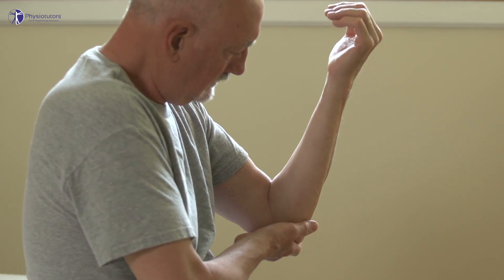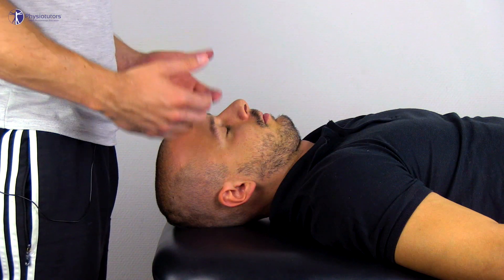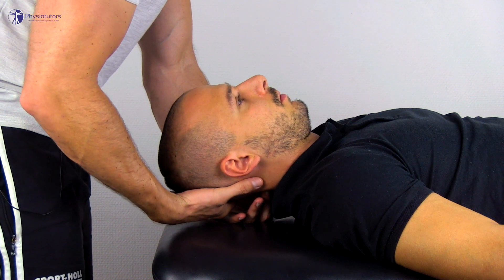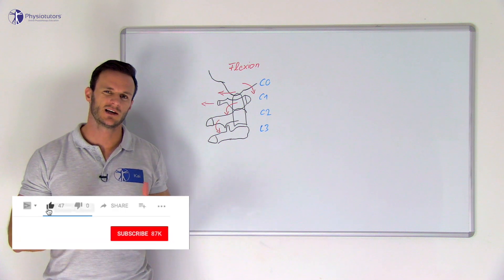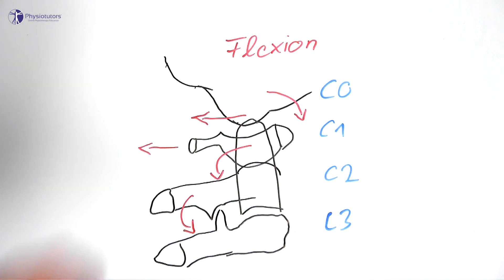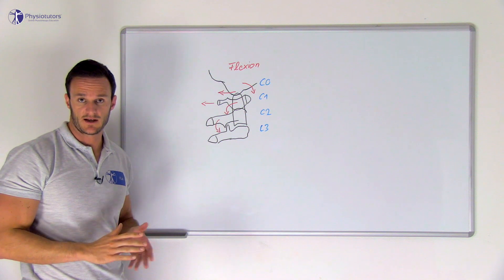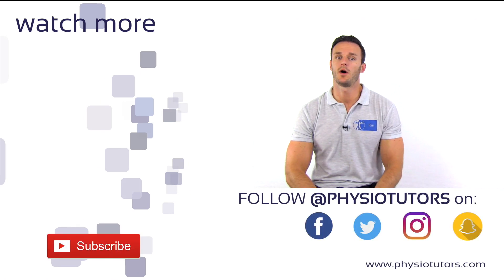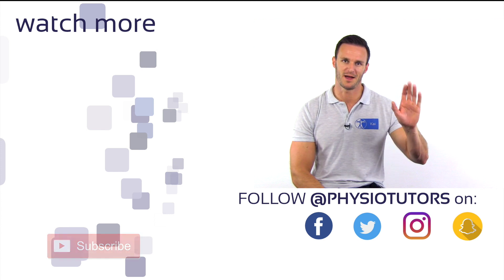Upper Cervical Flexion Test | Upper Cervical Spine Instability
Enroll in our online course The Upper Cervical Flexion Test aims to identify transverse ligament instability in patients who present with upper cervical spine complaints or signs of spinal cord compression